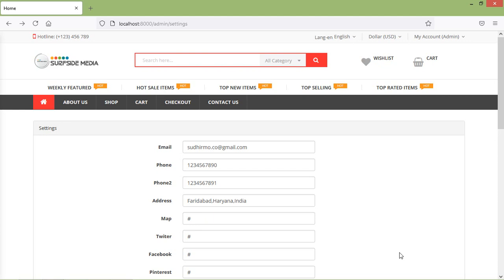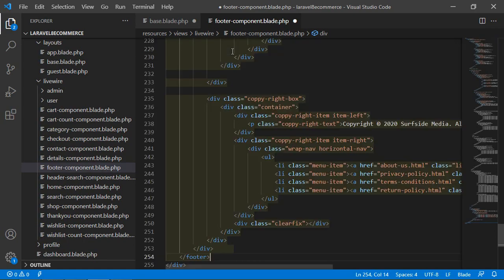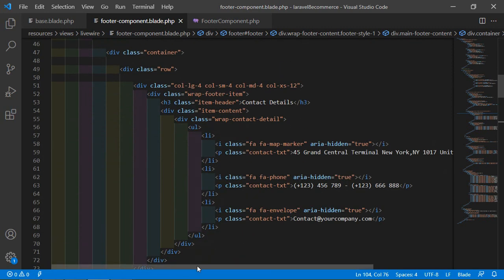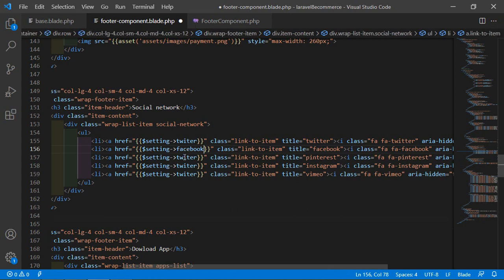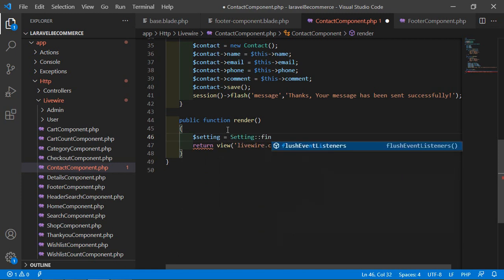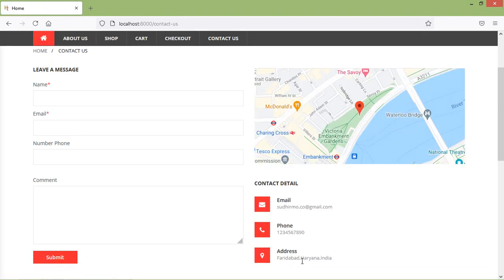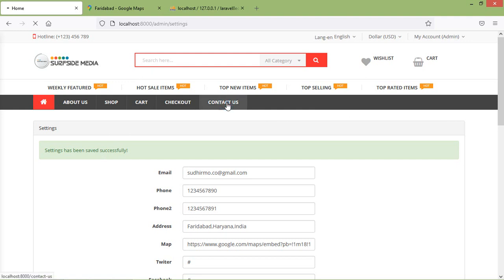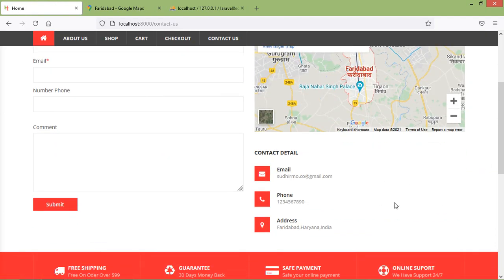Laravel 8 E-Commerce - Implement Settings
In this video I will talk about Implement Settings.

TOPIC DISCUSSED:

Implement Settings

Your Queries -

1.How to implement settings in laravel 8 ecommerce?
2.What are the steps for implementing settings in laravel 8 ecommerce?